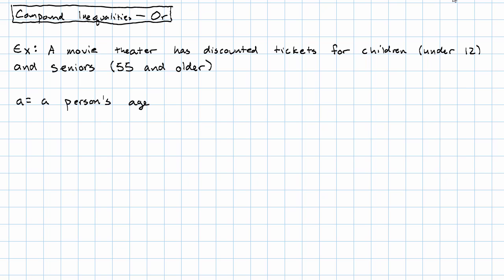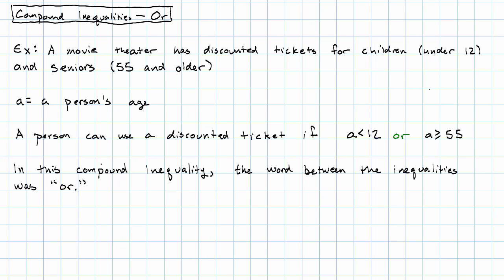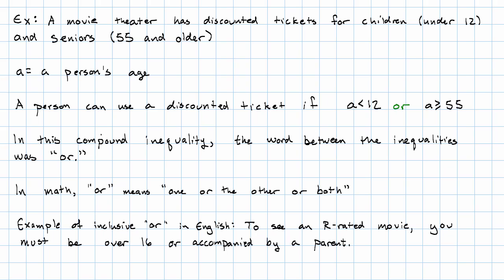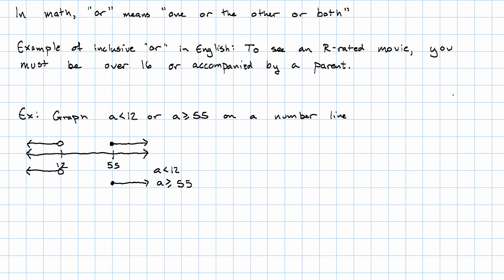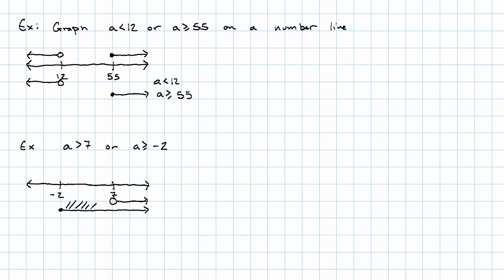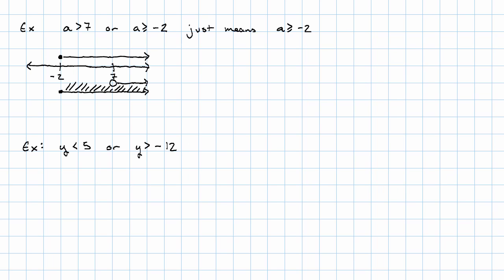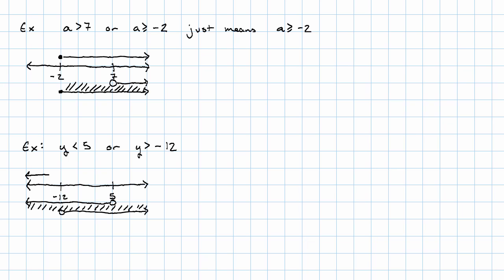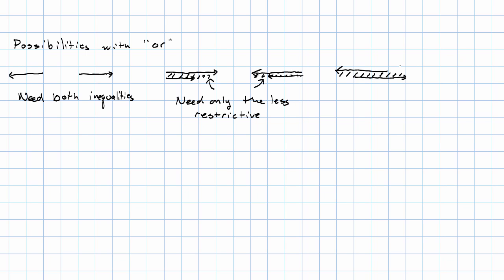8.11 - Compound Inequalities - Or